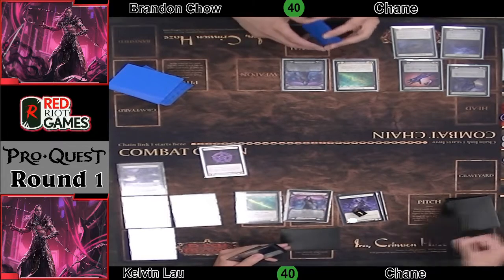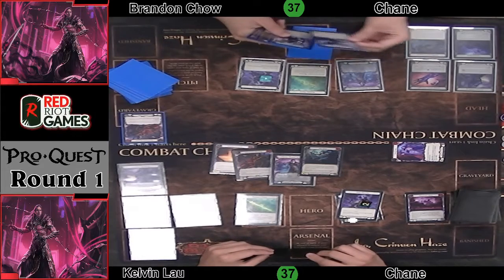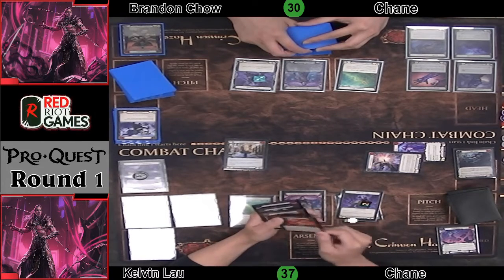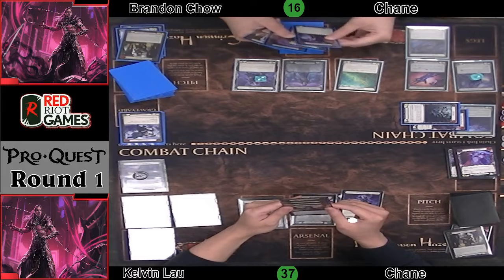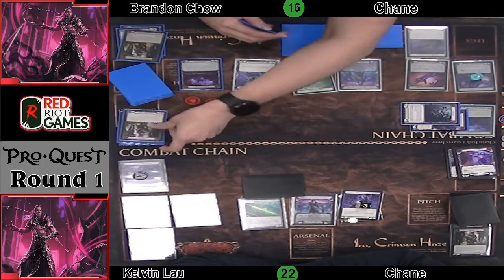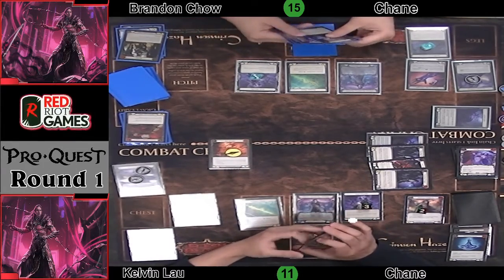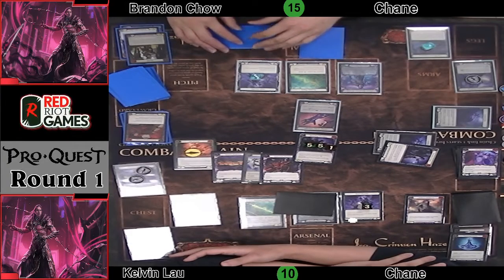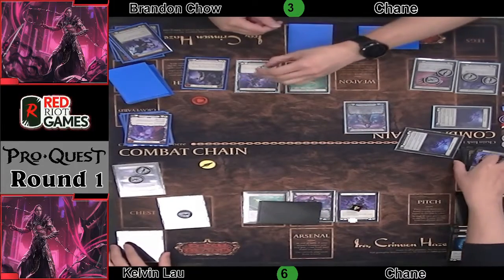Brandon Chow (Chane) vs Kelvin Lau (Chane)